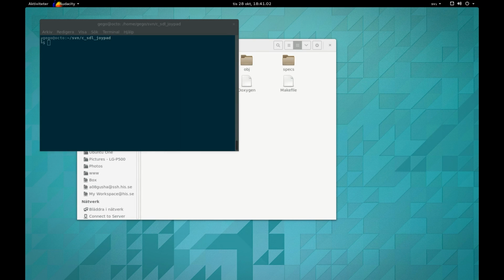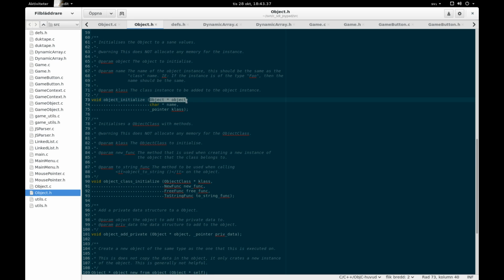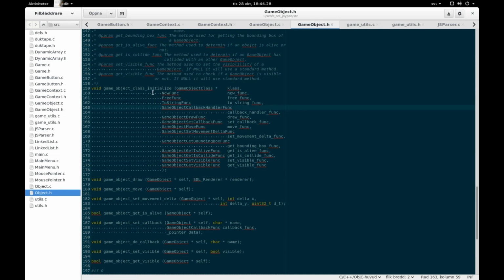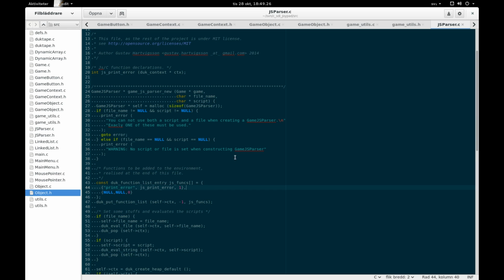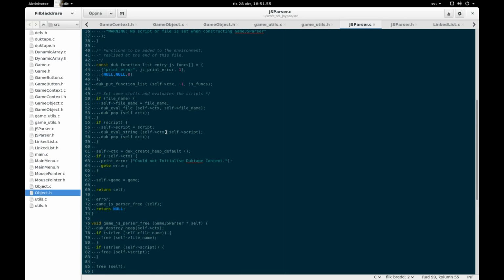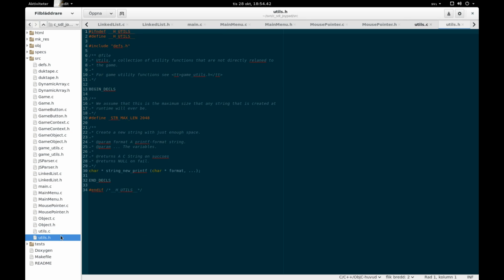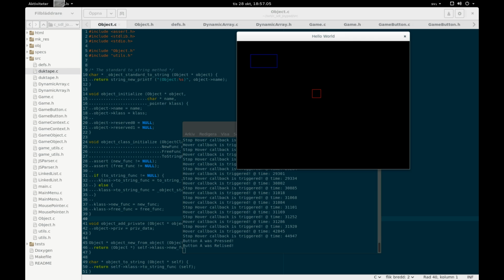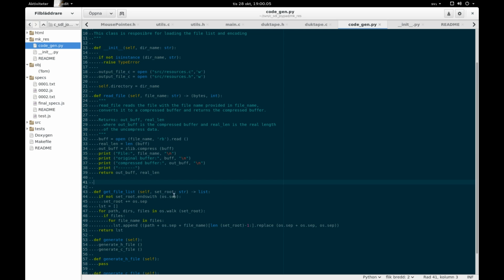[C] Looking at SDL_JS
Today we have a look at a project I have not looked at in a while...
It is codename "SDL_JS" or "c_sdl_joypad" or something.

It is suppose to become a game engine a'la Ren'Py but written in C and using EcmaScript as a scripting language...

Also: If you know of a good name for the game engine, that would be grand.